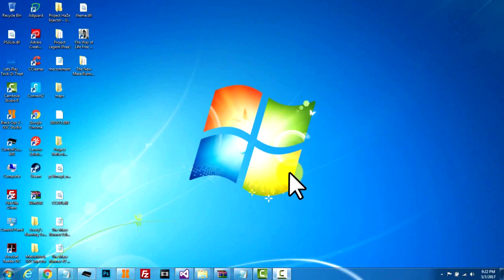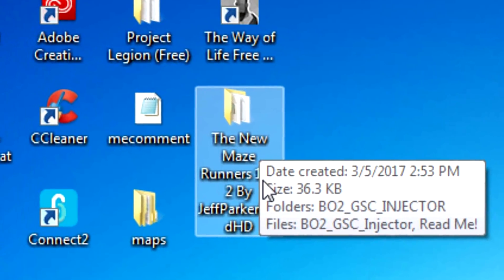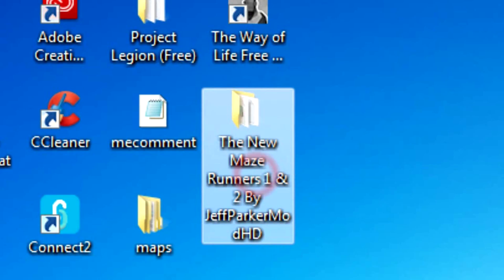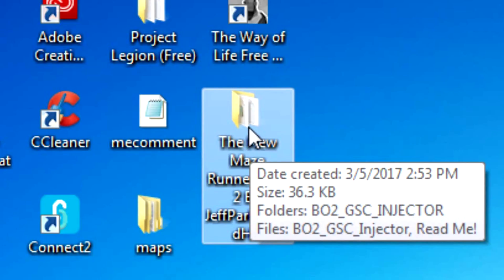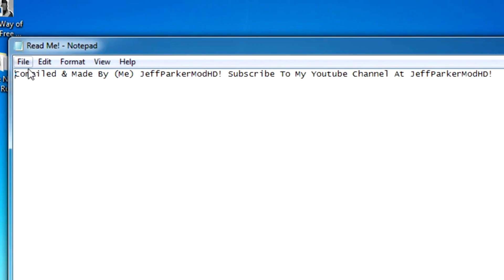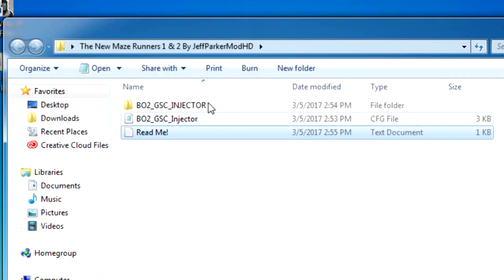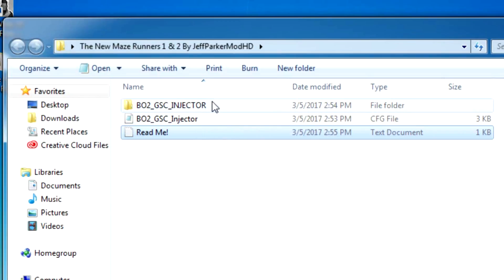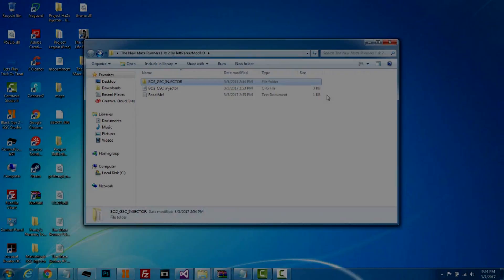My Brand New BO2 Gamemodes The Maze Runner 1 & 2!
►Description◄

►Goals◄